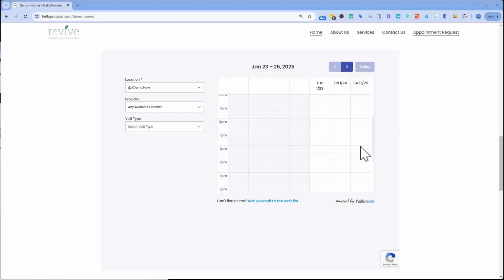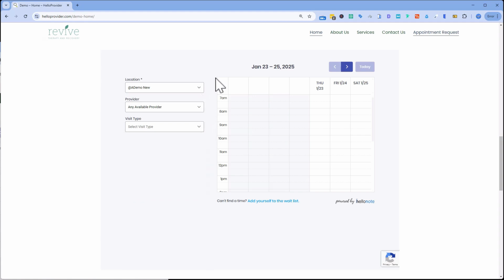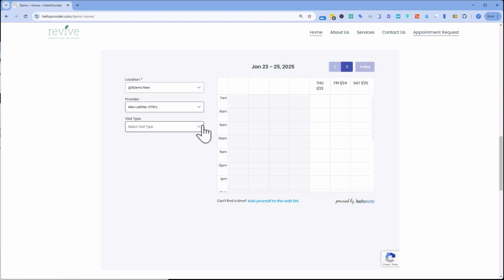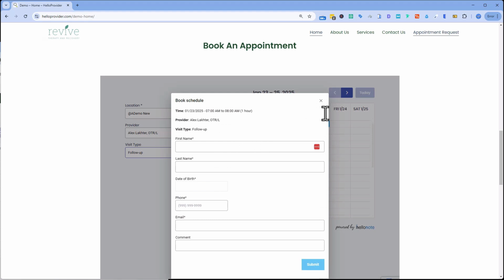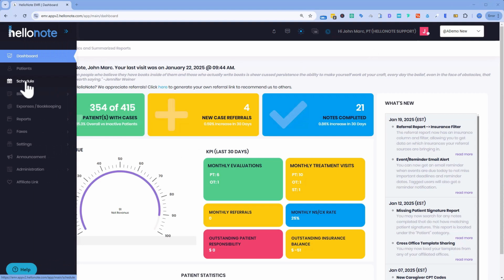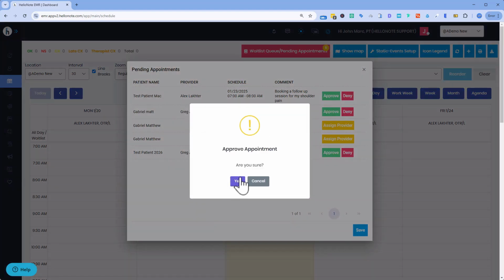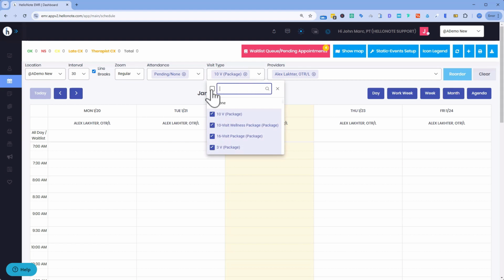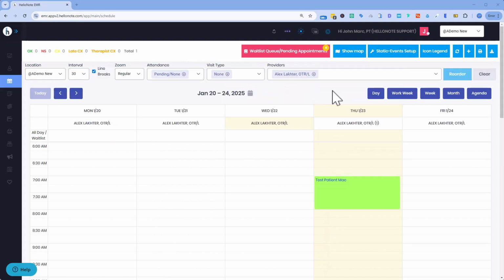How Schedule Widget Works in HelloNote EMR I Tutorial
🌟 How Schedule Widget Works in HelloNote EMR

In this tutorial, we’ll explain how the Schedule Widget in HelloNote EMR works to help you efficiently manage appointments and improve your practice’s scheduling workflow. This feature is designed to make scheduling quick, easy, and organized! 🚀

Welcome to the HelloNote channel! 🎉 Whether you’re managing patient appointments or optimizing your clinic's schedule, we’re here to help you get the most out of HelloNote EMR. Our tutorials will guide you through the platform's key features and show you how to streamline your daily tasks. 📊✨

Our tutorials are concise, easy to follow, and packed with actionable tips to help you make the most of HelloNote EMR.

In this video, we’ll cover:
• How to use the Schedule Widget in HelloNote EMR
• How to add, modify, and manage appointments with ease
• Tips for streamlining your practice’s scheduling process

🛠️ Why this tutorial is a must-watch:
• Simplify your practice’s scheduling process
• Manage appointments efficiently with the Schedule Widget
• Boost productivity and organization in your clinic

We’re excited to help you get the most out of HelloNote EMR!